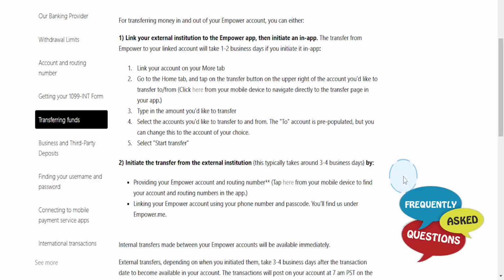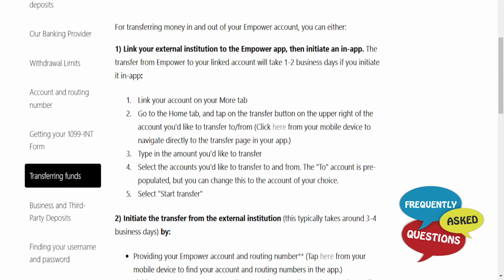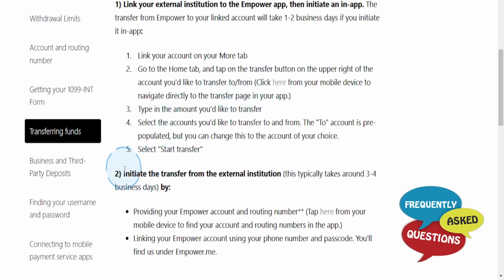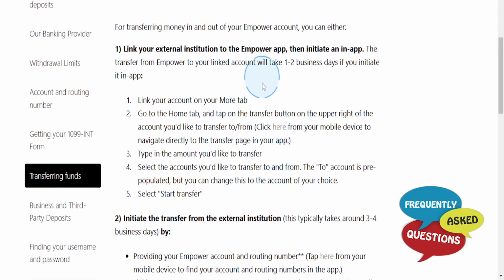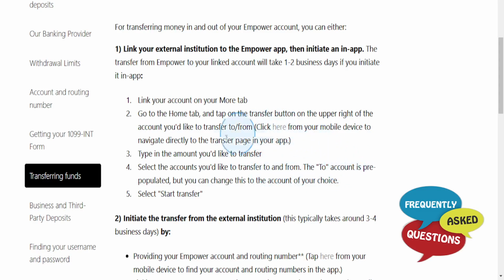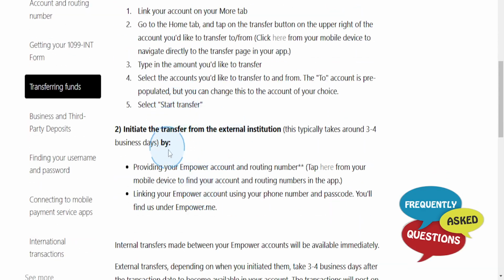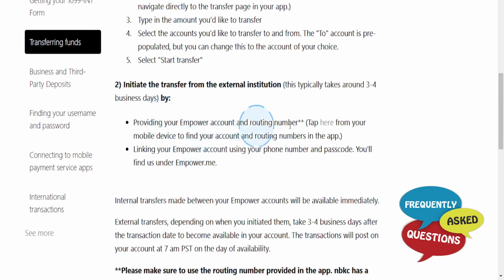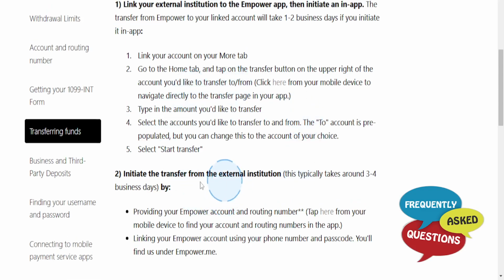HOW TO TRANSFER MONEY FROM EMPOWER TO BANK ACCOUNT (2026)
HOW TO TRANSFER MONEY FROM EMPOWER TO BANK ACCOUNT

In this video we show you HOW TO TRANSFER MONEY FROM EMPOWER TO BANK ACCOUNT. If you want to know HOW TO TRANSFER MONEY FROM EMPOWER TO BANK ACCOUNT then this is the perfect tutorial for you.